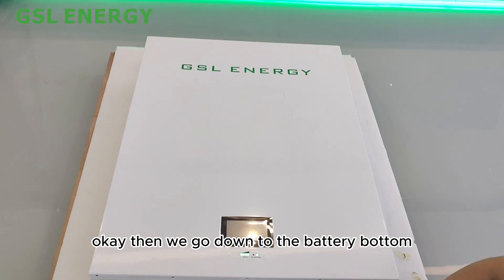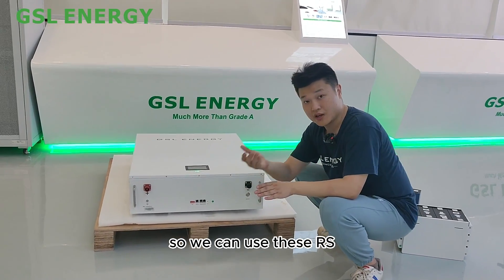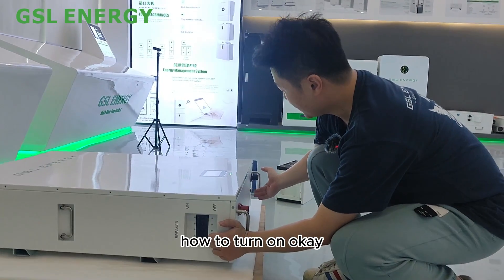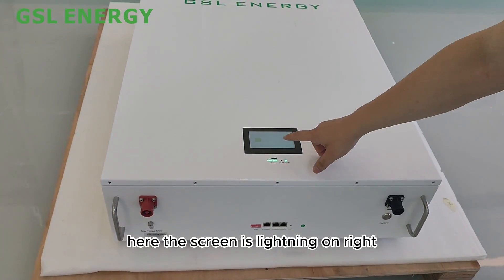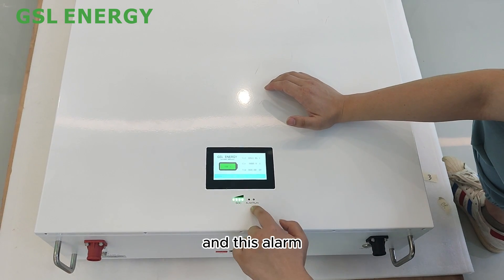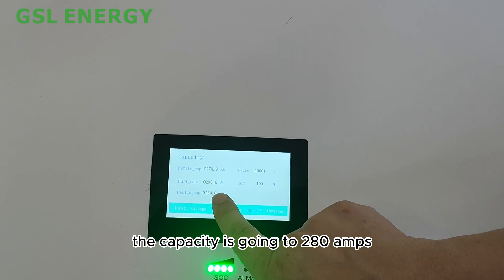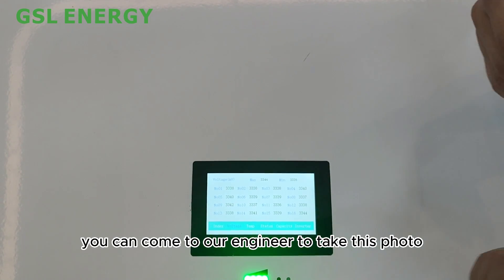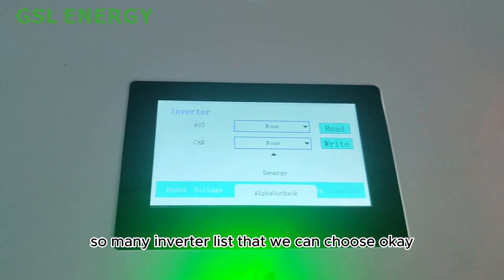Exploring the Look and Basics of the GSL 14.34kWh LiFePO4 Battery: A Visual Guide to Operation!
*More information is coming soon...